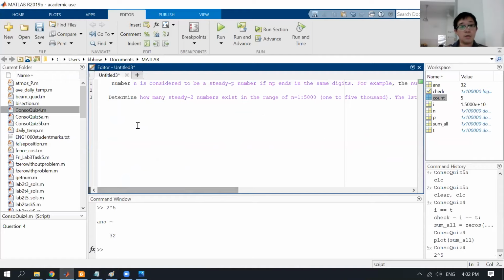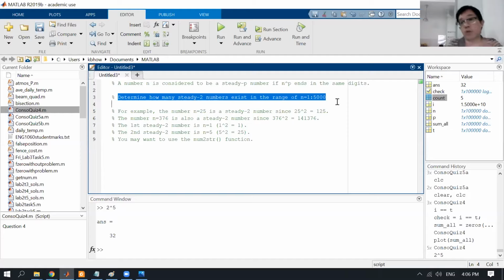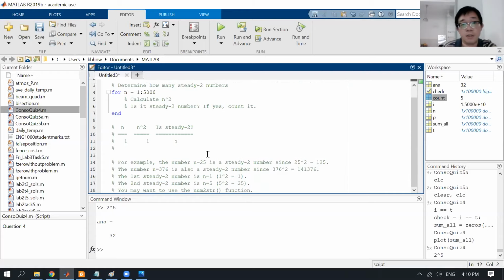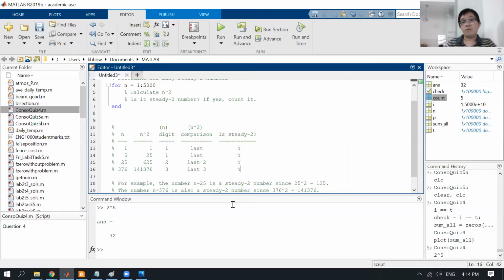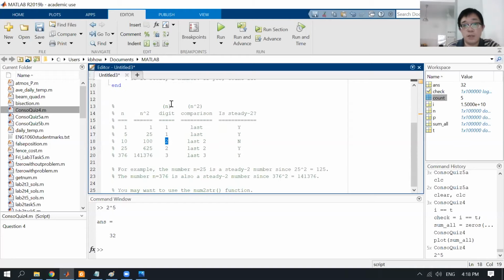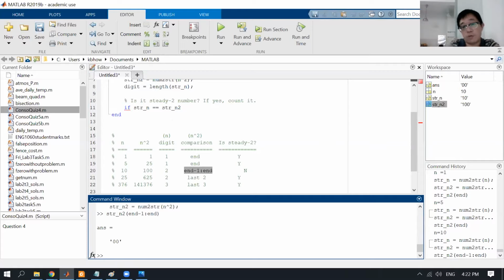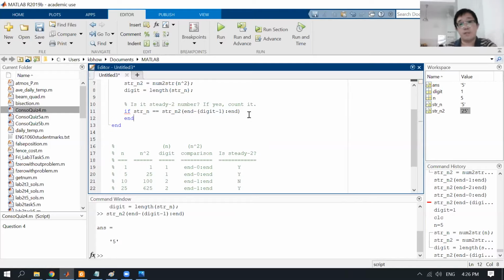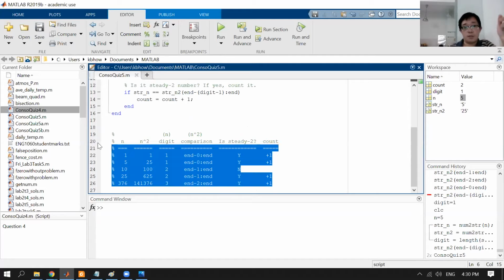N2. Consolidation Quiz, Part A, Q5 - n=1:5000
Question Code: 5b-FRI-3PM